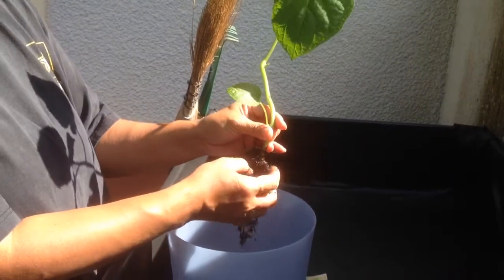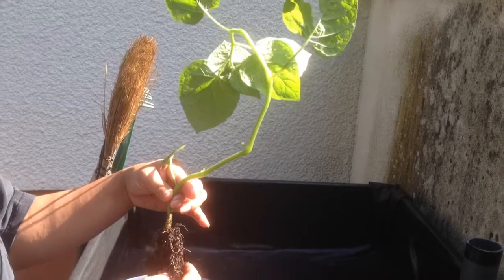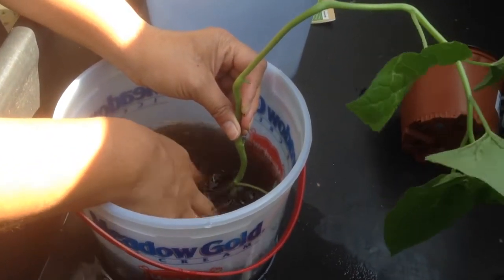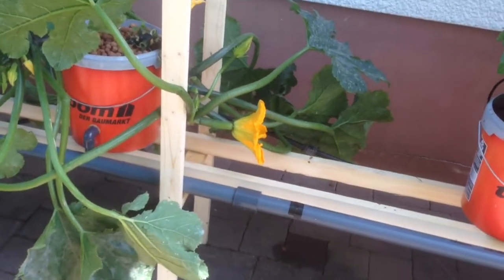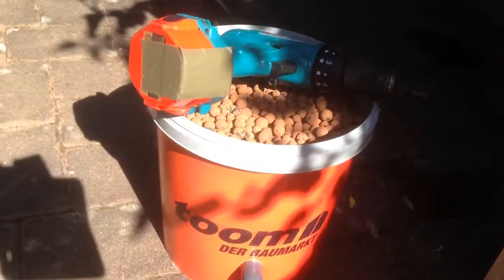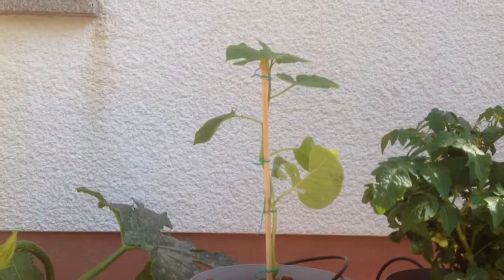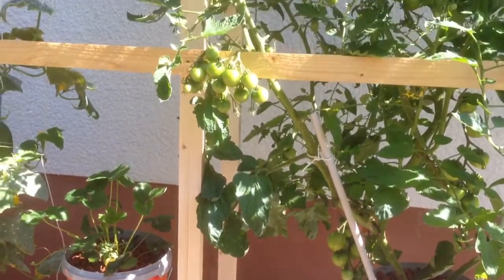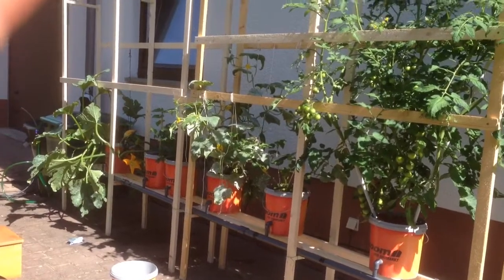Physalis in hydroponic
Germany, July 5, we're attempting to grow Physalis in our outdoor hydroponic garden.